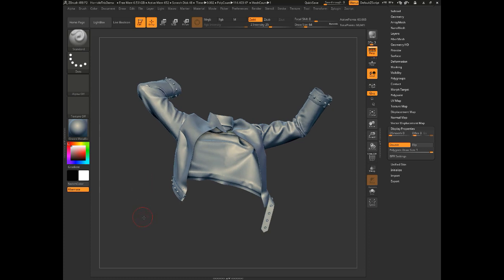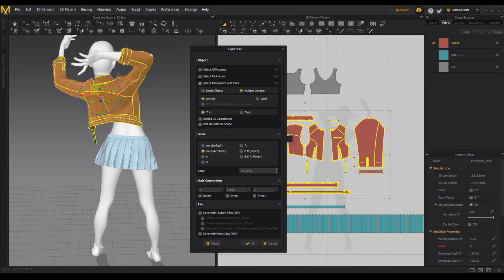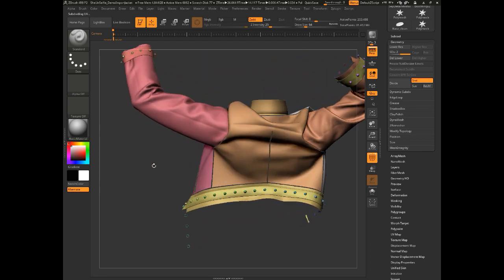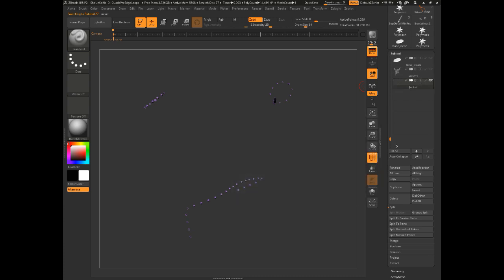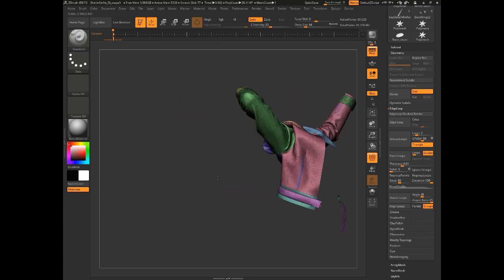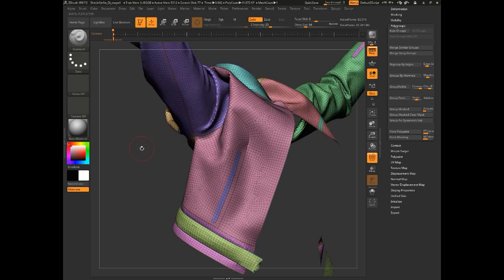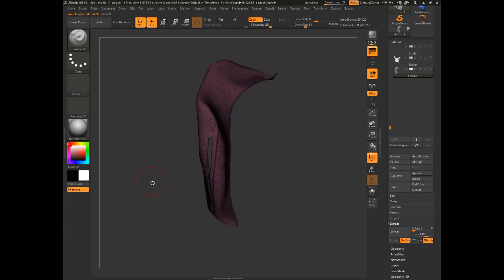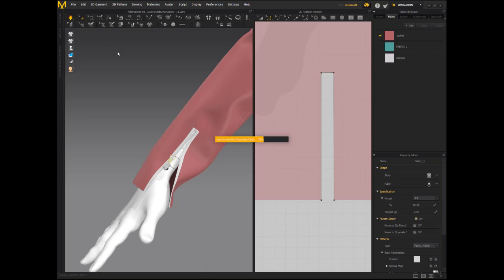Character Modeling Part 18: Exporting from Marvelous Designer to ZBrush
This episode, we take an in-depth look at exporting Garments from Marvelous Designer into ZBrush - a few handy tips and tricks, plus a special Easter egg at the end of the show :)